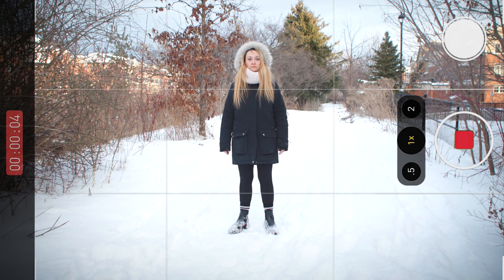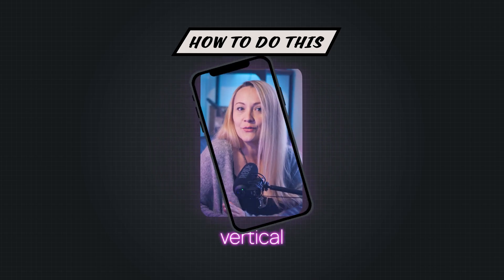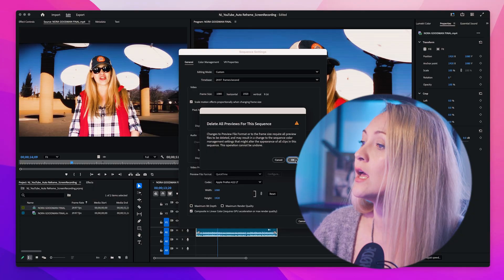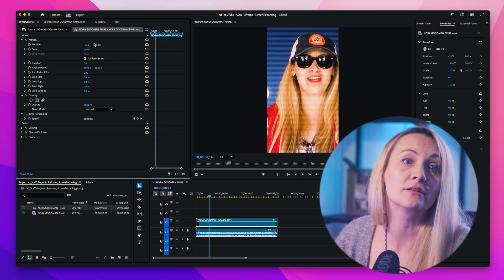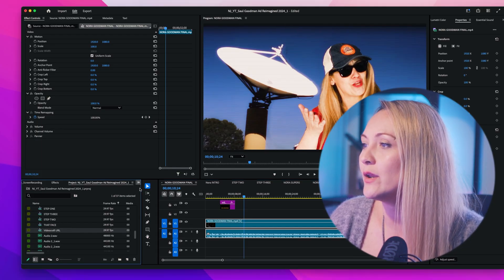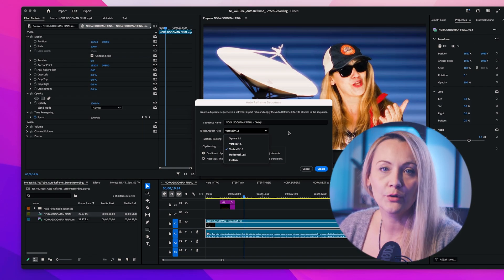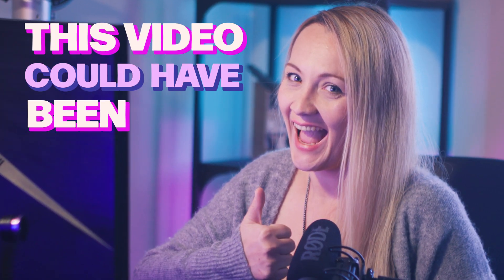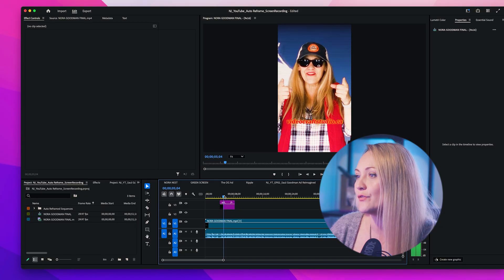Horizontal to Vertical: The Easiest Way to Resize Videos for Social Media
So you filmed in landscape like a normal human, but now you need a vertical version for TikTok, Shorts, or Reels? No worries, I got you! In this video, I’ll show you how to use Premiere Pro’s Auto Reframe to magically convert your landscape videos to portrait. Seriously, it’s like cheating.

Just click some buttons, let Premiere stress about the framing, and boom! Your video is now tall and trendy instead of wide and irrelevant.

Have an idea for what I should create next? Drop your suggestions in the comments below! 🎤👇

*About Me:*

Hey there! I’m Nora, a director/producer with a passion for helping others master the art of video production. I share tutorials, tips, and tricks for creating stunning videos (mostly on a budget). 🎥